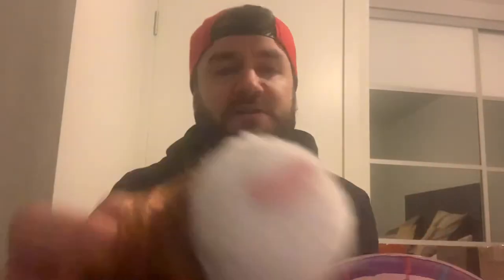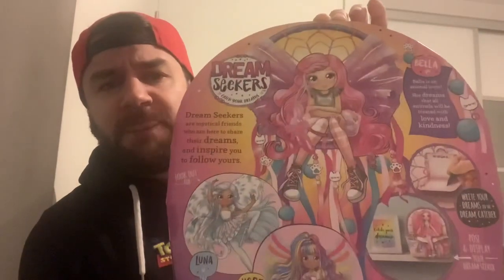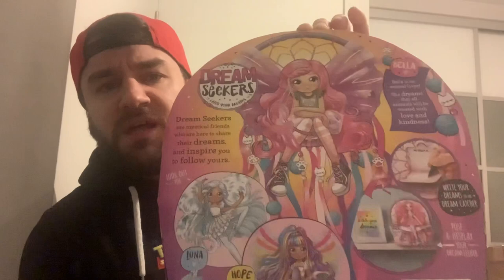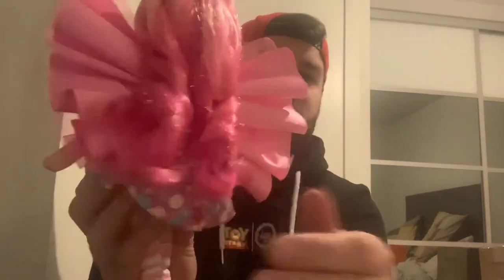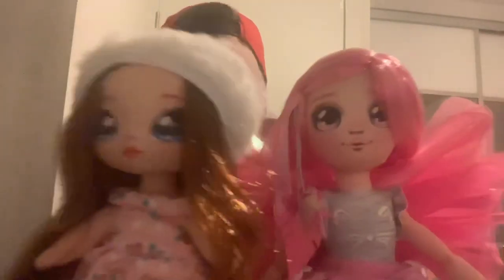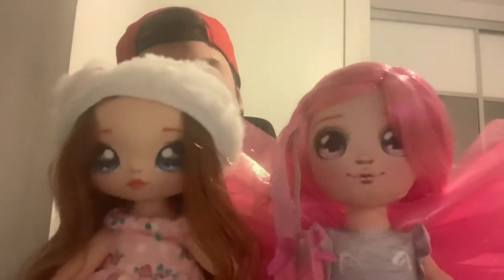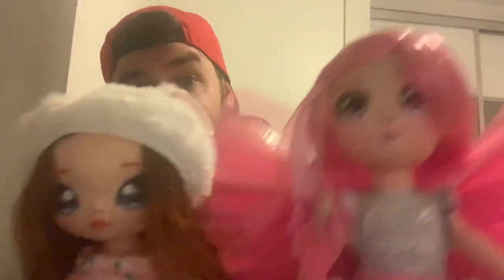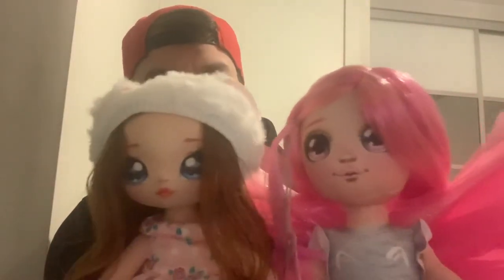Is moose toys dream seekers a knock off of Na Na Na surprise?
I take a look at moose toys new doll line dream seekers and see how similar they are to mga Na Na Na surprise dolls

Check me out on Instagram @geekguyprentis for daily geekiness

The first na na na surprise teen boy doll Quinn Nash video

This channel and all of it’s videos are made for a general audience and is not directed at children.